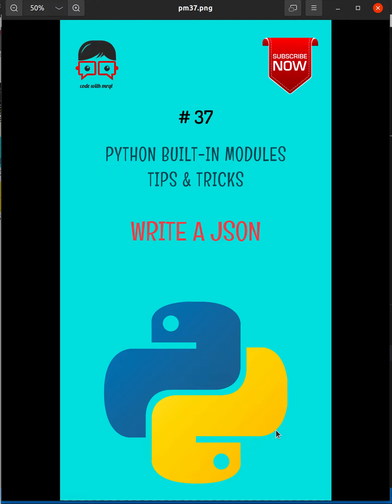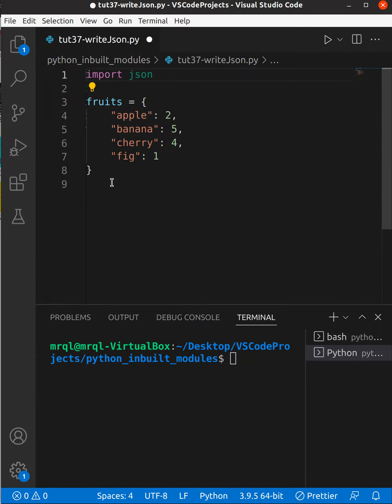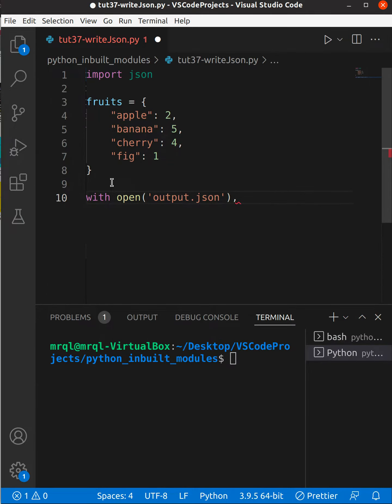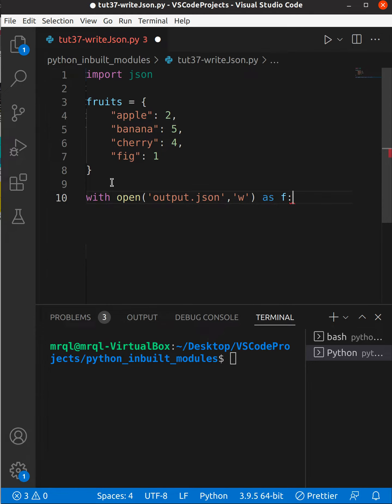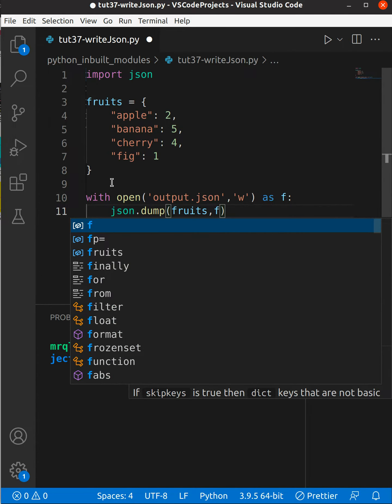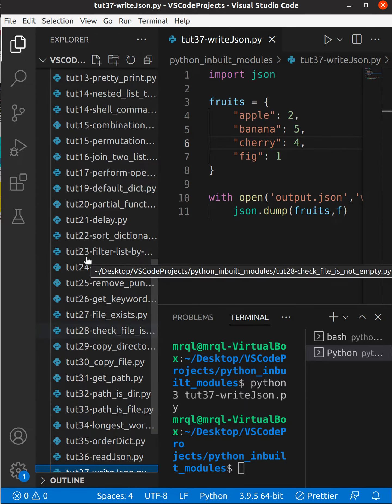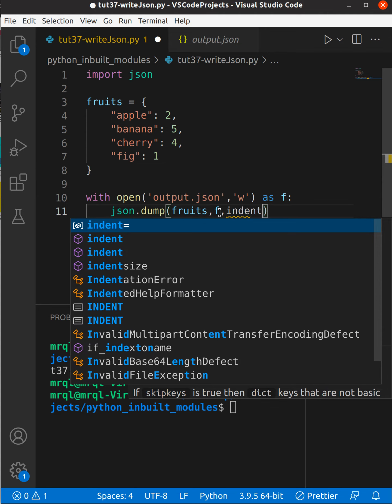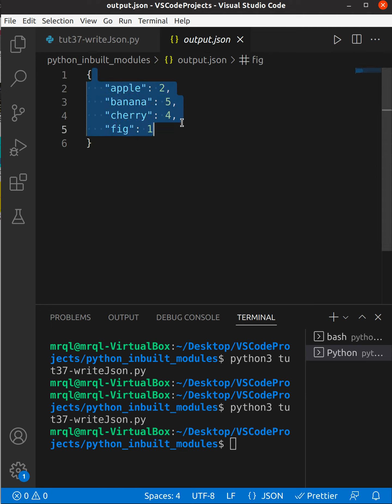Python built-in modules tips & tricks 💡 #37 - Write a JSON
Linux